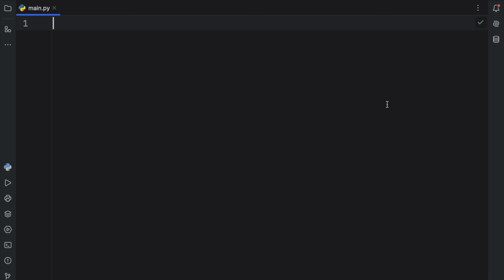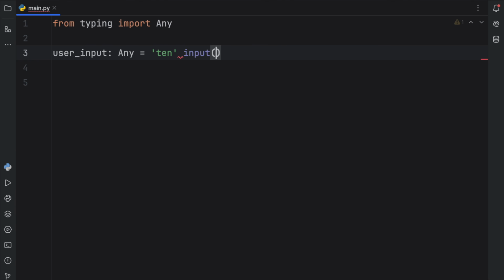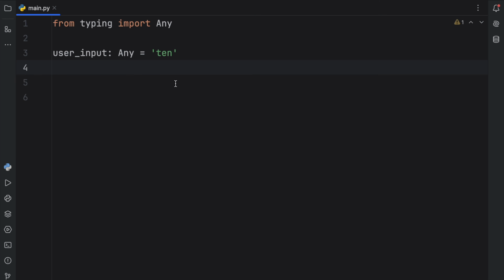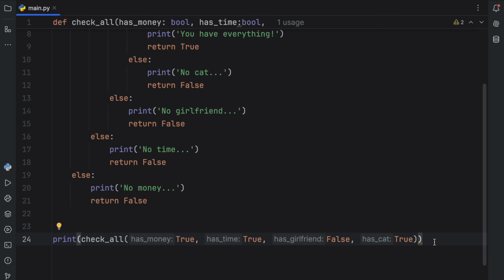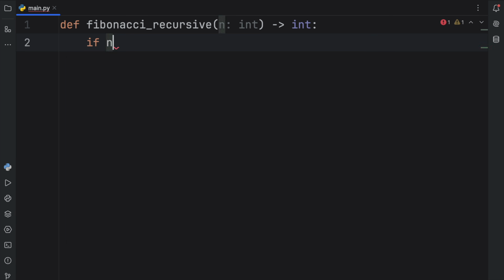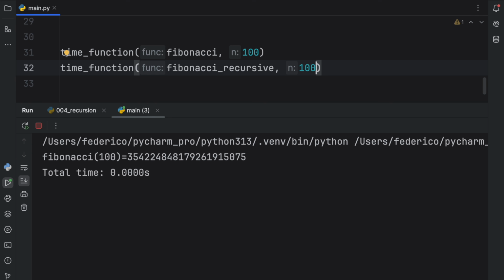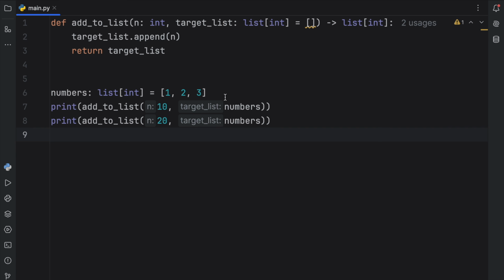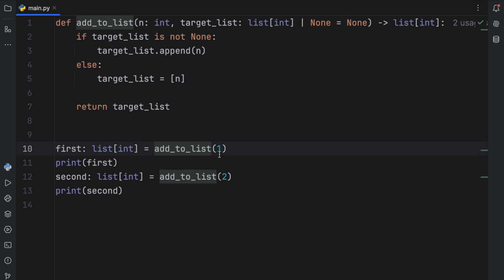5 Bad Ideas In Python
In this video we’re going to be looking at five bad ideas in Python, and how you can avoid them.

00:00 Learning Python made simple
00:05 Intro
00:26 Modifying a list
03:35 Encountering exceptions
08:21 Endless if..else
13:43 Recursion
20:12 Mutable defaults
25:18 Conclusion